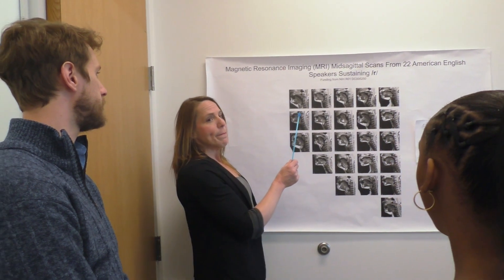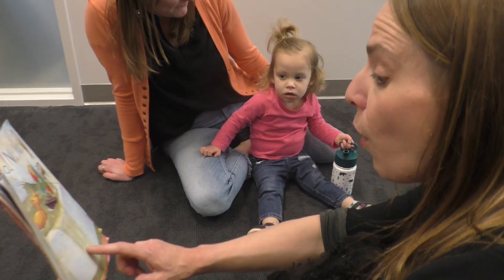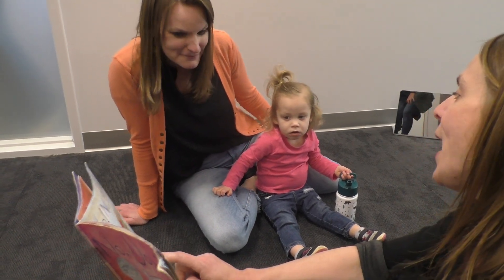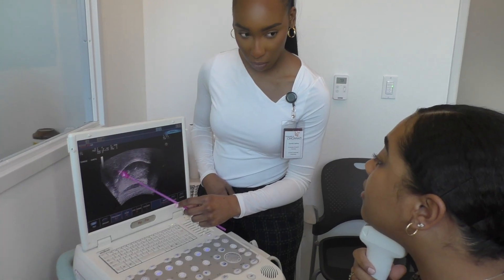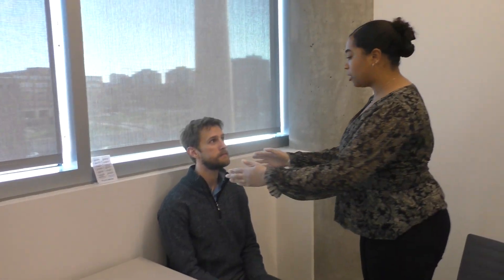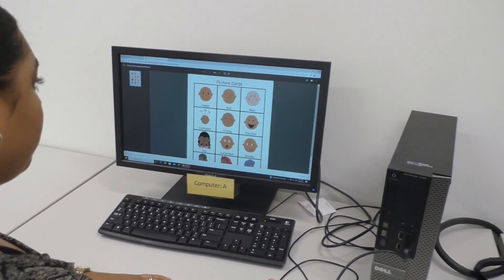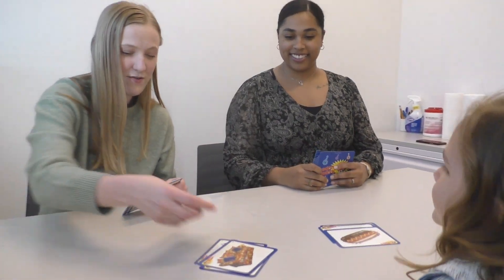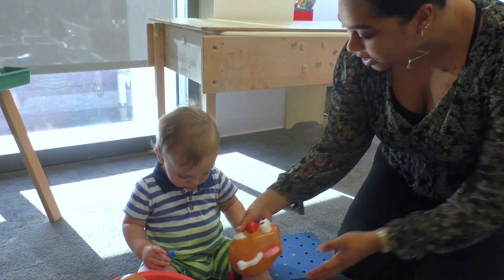Master of Arts in Speech Language Pathology | University of Cincinnati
The University of Cincinnati's graduate program in speech-language pathology will prepare you to become a speech-language pathologist.